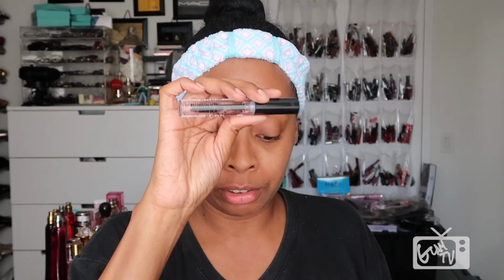TALK’TORIAL – Eyebrow Obsession & High School Peer Pressure | LA COLORS BROWTIFUL $5 Dollar Kit..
GET FABULOUS EYEBROWS!! This video is DEMO about the LA COLORS Browtiful Eyebrow Kit. It's sold in stores a little cheaper BUT if you prefer he HASSEL FREE way of finding it, I linked it below..

Products Used to Complete Look:

Visit the lacolors.com website to order or get more information about the product

Video About My Makeup Look...

Coming Soon…

Hey, GlamDollz!

I always say knowledge is never mine to keep, and I am always willing to share what I know with you. ANNNND, what I know is... When it comes to Makeup, Hair or Fashion I am all about being a beauty on a budget and not breaking my bank just to achieve a fab look.

LA COLORS is super affordable and their quality is the same as the higher end brands of eyebrow kits but at a fraction of their cost.

THIS is what I love about being a BeautyonaBudget and love knowing I don’t have to break my bank for expensive beauty products when I can get the same quality at a more affordable price.

This is why I uploaded this video to share this FAB Beauty on a Budget find with y’all.

Thank you for taking the time to watch the video, it is appreciated!

One More Thing... Y'all know how much I love NOT BREAKING my Bank for FAB Looks... Well.. EVERYONE Loves Saving a Coin or Two!! Sign Up for Ebates and get CASH BACK from many of the stores you already shop at online...

More FAB Info:

Download the OFFICAL MzGlamourAddict App, available in APPLE & GOOGLE App Stores!!